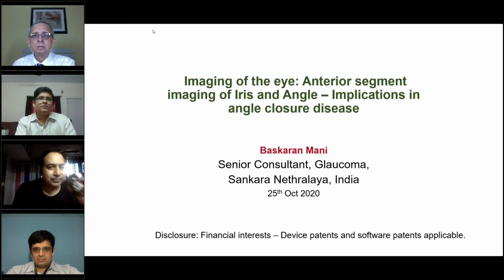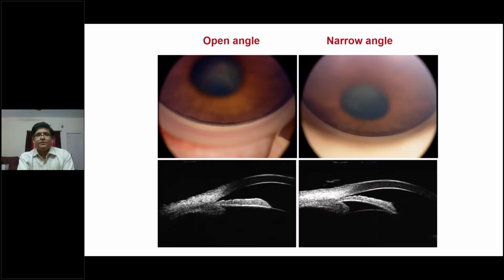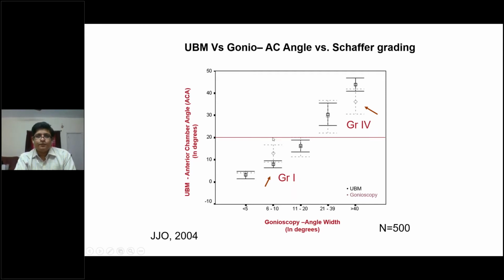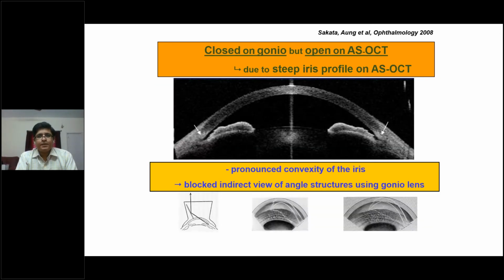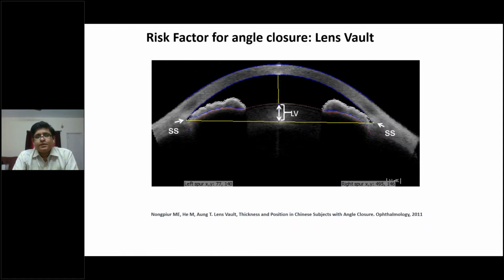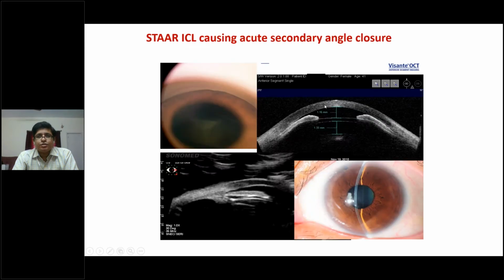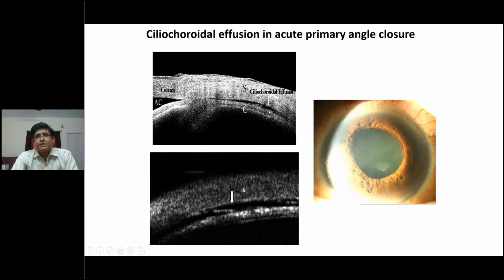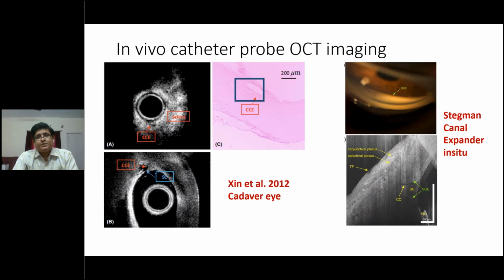Imaging the Eye: Anterior Segment Imaging of the Iris and Angle - Implications for PACG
Dr. Baskaran Mani is a Senior Consultant, glaucoma services in Sankara Nethralaya, Chennai, formerly a Clinician Scientist at Singapore Eye Research Institute/Singapore National Eye Centre. He has more than 110 international publications, 8 book chapters and 6 co-patents in the field of glaucoma. He spoke at length on the use of Anterior Segment Imaging in patients with primary angle closure glaucoma. The session was chaired by Dr. Vinay Nangia, Director and Head of Glaucoma at Suraj Eye Institute and Dr. Rajiv Raman, Senior Consultant, Vitreoretina Services at Sankara Nethralaya, Chennai